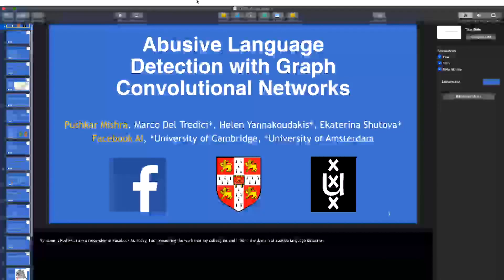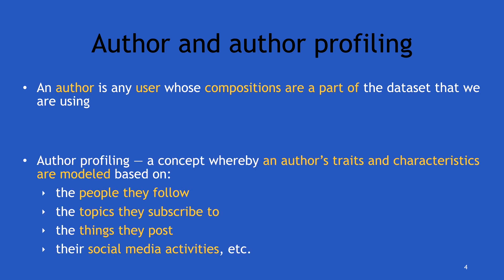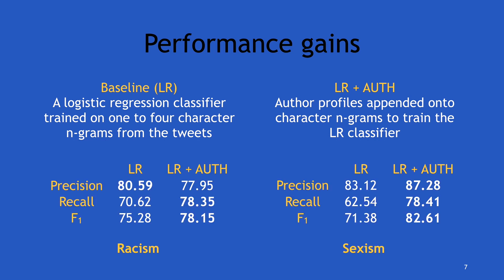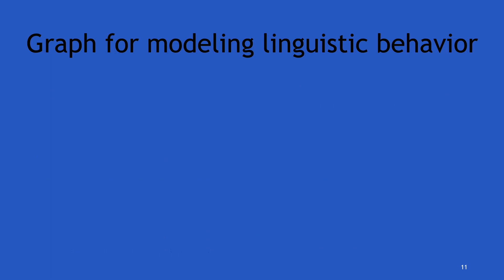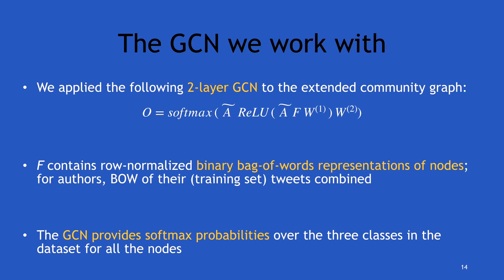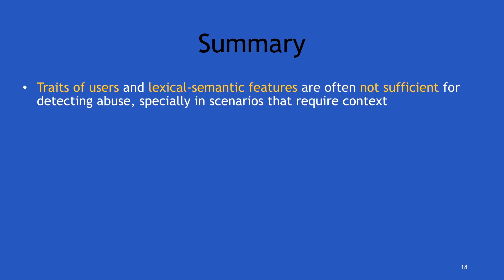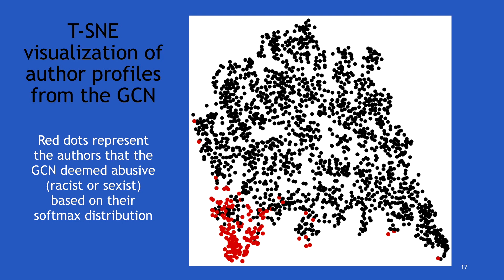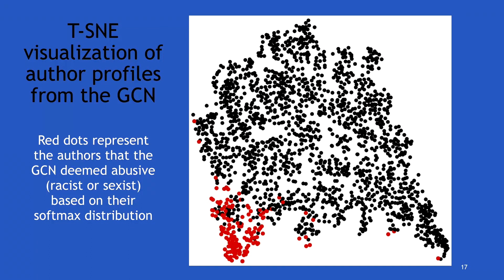Abusive Language Detection with Graph Convolutional Networks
BTC ⇢ bc1q2r7eymlf20576alvcmryn28tgrvxqw5r30cmpu
ETH ⇢ 0x58c4bD4244686F3b4e636EfeBD159258A5513744
Doge ⇢ DSGNbzuS1s6x81ZSbSHHV5uGDxJXePeyKy

Adaptive Convolution for Text Classification
Pushkar Mishra, Marco Del, Helen Yannakoudakis
University of Cambridge, Facebook AI, University of Amsterdam